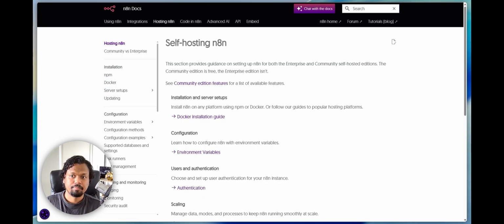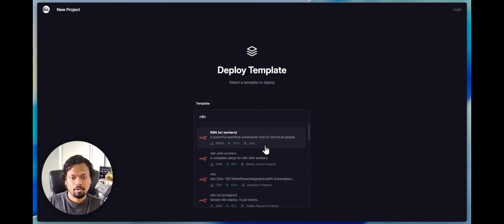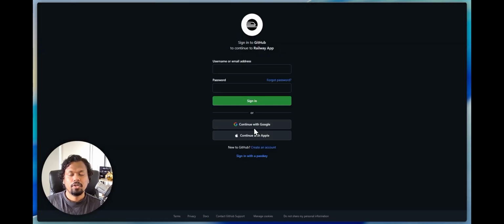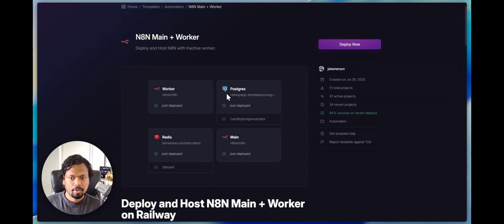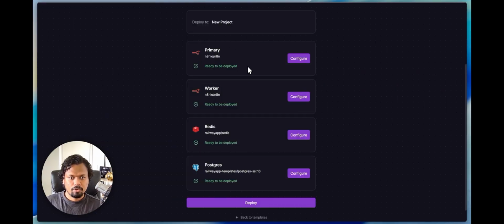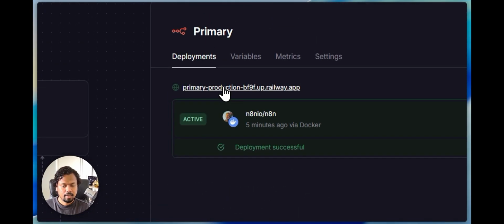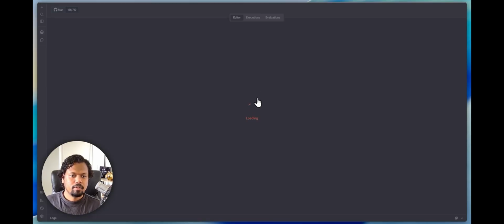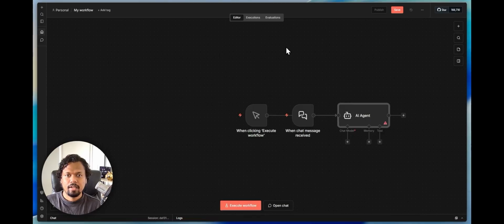n8n Self-Hosting on Railway 🔥 Full Setup Guide (2026)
In this video, I’ll show you how to self-host n8n for FREE using Railway 🚀

If you’ve already tried self-hosting n8n on Render and faced spinning down or cron-job issues, this method is a much better alternative. Railway lets you deploy n8n using ready-made templates with PostgreSQL, Redis, workers, and a primary instance — all without Docker.

This tutorial covers:
✅ Deploying n8n on Railway using templates
✅ Understanding n8n architecture (Primary, Worker, Redis, PostgreSQL)
✅ Accessing your n8n instance
✅ Creating workflows & AI agents

🔗 Tools Used:
• n8n (Self-Hosted Automation)
• Railway Hosting Platform
• GitHub (for full Railway trial)

00:00 Intro – Self-Hosting n8n on Railway
00:21 What is Railway?
00:36 Using Templates to Install n8n
00:55 Finding the Best n8n Template
01:33 Logging in with GitHub (Important!)
02:35 n8n Architecture Explained (Primary, Worker, Redis, DB)
03:36 Deploying the Project
04:05 Accessing Your n8n Instance
04:39 Creating a New n8n Account
05:58 Creating Your First Workflow
06:12 Building AI Agents in n8n
06:17 Railway Free Trial & Pricing
06:52 Railway vs Render Comparison
07:20 Final Recommendation & Wrap-Up